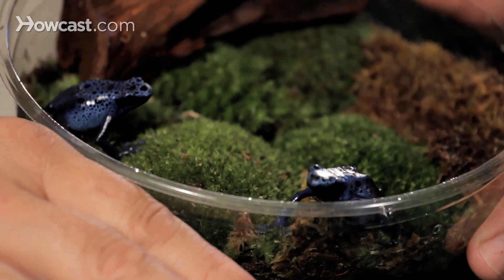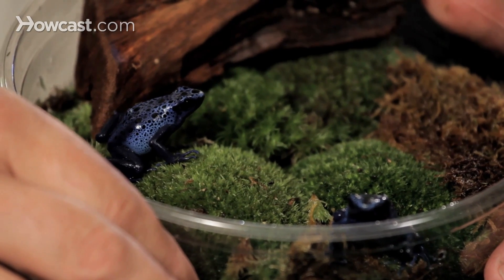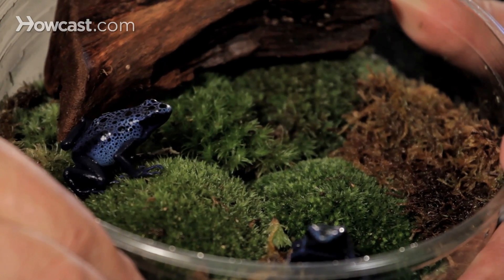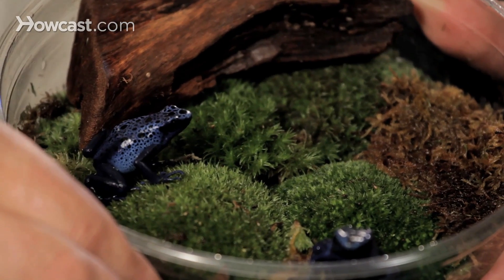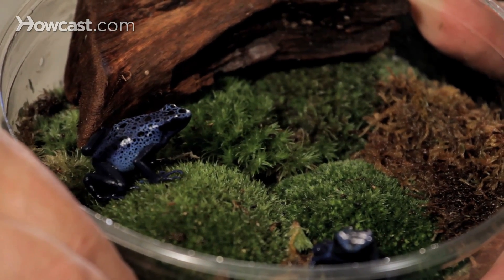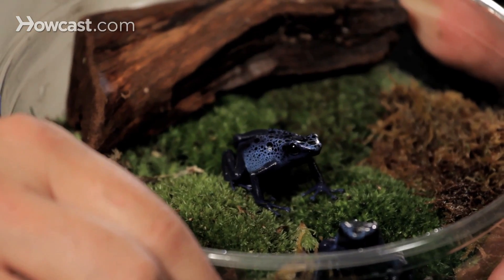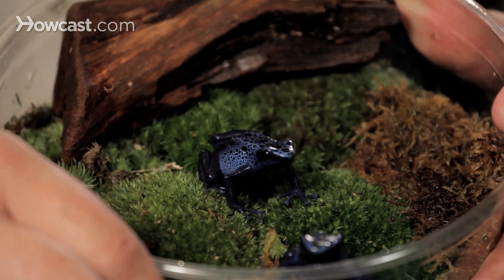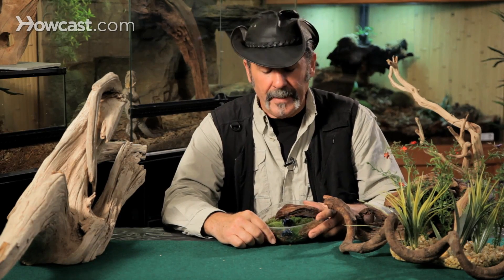3 Care Tips for Poison Dart Frogs | Pet Reptiles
Let other people have cats and dogs! Jungle Bob is here to show you that owning a pet reptile or amphibian is not as complicated as you might think. In this video, he shares three tips about caring for a poison dart frog.

The vivarium is a new word that we have in our industry, and that is because a vivarium is different from an aquarium, which holds water, and a terrarium, which is pretty much just land-based. Vivarium is a living ecosystem, and there's no better denizen of a vivarium than a poison dart, or a poison arrow frog.

Again, the jewels of the rain forest just are so brightly colored, that they're sought-after by collectors and hobbyists throughout the world. Unfortunately for the frogs in nature, they're disappearing. So these have now popped up because of the money that can be made by breeding them; there's captive breeders all over the country, that are supplying the pet world. And we're learning enough to leave the wild ones wild, which is very important to me in particular.

Dart frogs such as this need a forest floor. You see that we have them sitting on this beautiful moss with a piece of wood. This is living moss, this is living at the bottom of the tank they live in. There'll be a little waterfall in the background to keep the animal humid. They are a terrestrial creature, they're not really climbers, so they can't hop up onto logs, and they'll climb a little bit up any kind of a, an angled branch,

But they're not a tree frog; they definitely are denizens of the forest floor. Their bright colors, of course, tell predators and people alike that, watch out, there's poison here. Due to the fact that the frog gets its poison through a series of events of what it eats in the rainforest, they are not toxic in captivity, which is great.

We feed them fruit flies, actually flightless fruit flies, they don't fly out of your tank, which are also grown by breeders, and small crickets and other types of worms that will keep them quite happy in their forest home. I don't advocate grabbing them, but if you have to touch one, you will not die from the poison as you might with one in the wild, which is a very important thing if you're going to sell one to somebody.

So, poison arrow and poison dart frogs have caused somewhat of a revolution in the reptile amphibian industry, in that years ago, it was just snakes and lizards, snakes and lizards, but here, we've pulled all kinds of people into the hobby, because frogs, who doesn't like a frog, right? Everybody likes frogs, and this is something that can be kept in a 12 by 12 inch tank, what a conversation piece in the house, or living room, or office, to have something that sounds really exotic, sounds dangerous.

It's a poison arrow or poison dart frog, but we know better. They're just jewels of the rain forest, easy to keep, easy to feed, and just a fantastic, long-term, captive animal.